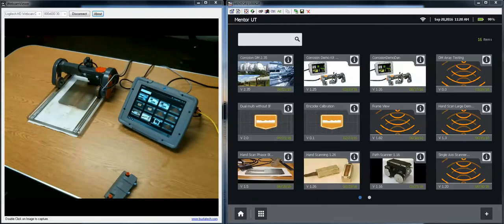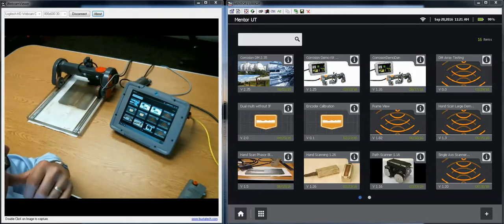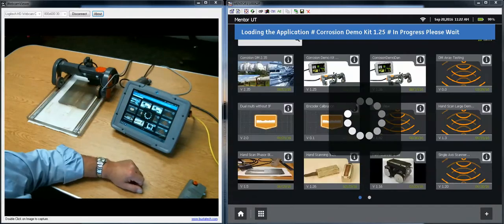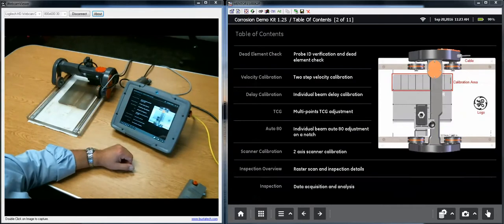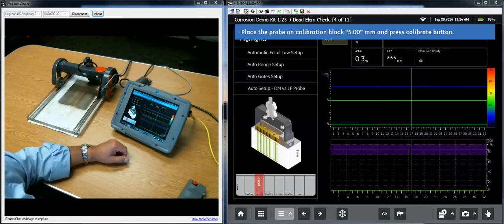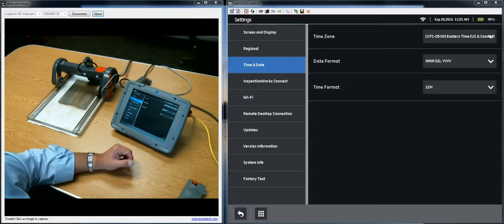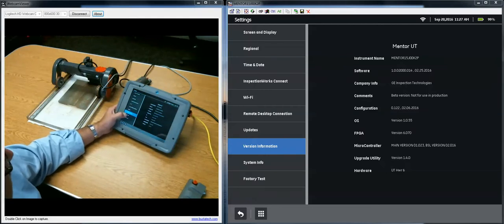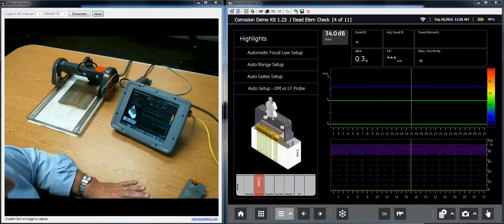Mentor UT 00 Overview of Operation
In this first installment, we take a look at the Mentor UT phased array ultrasonic instrument.  We look at connecting the instrument and its basic features.